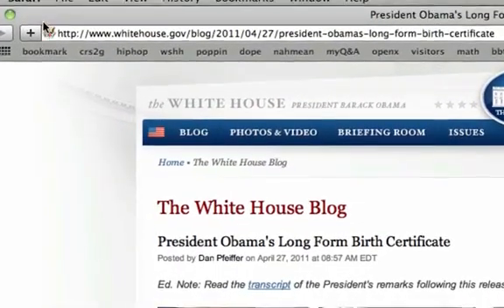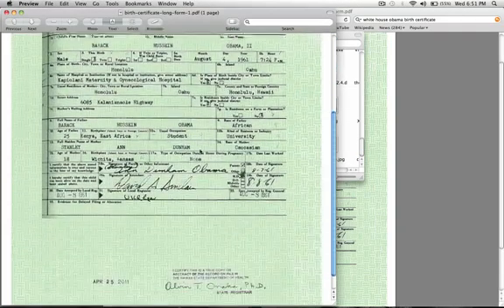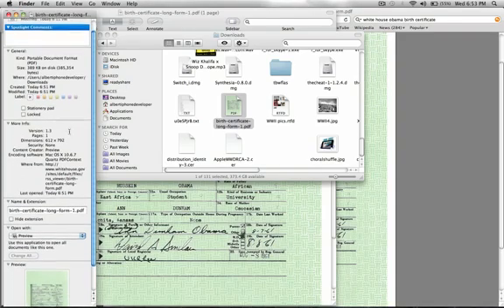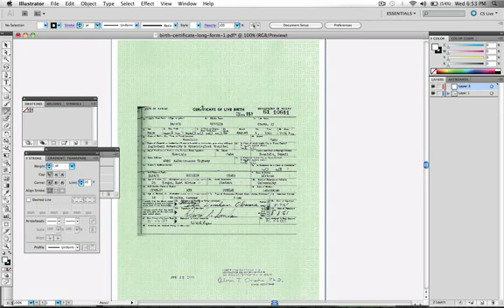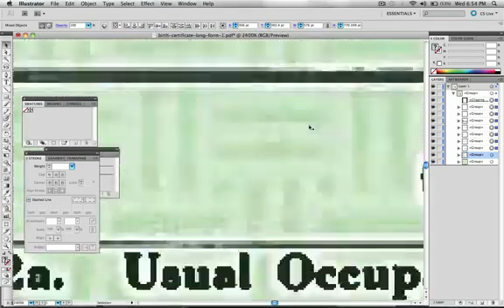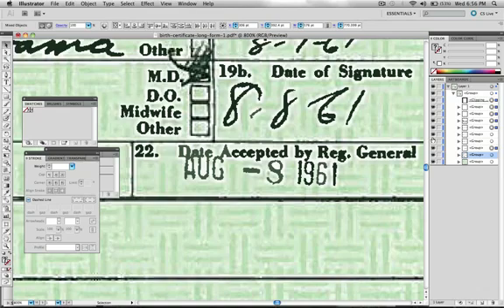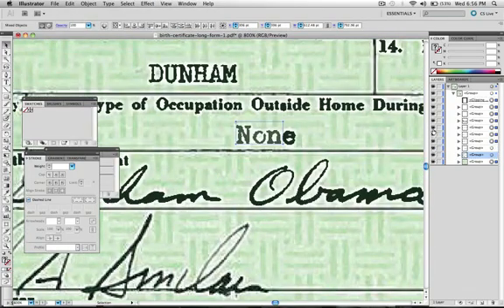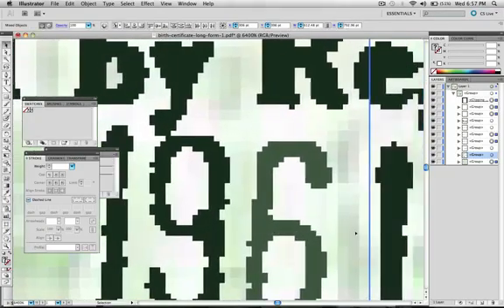Obama Birth Certificate Faked In Adobe Illustrator - Official Proof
Como falsificar uma certidão de nascimento para se tornar presidente dos Estados Unidos da América.